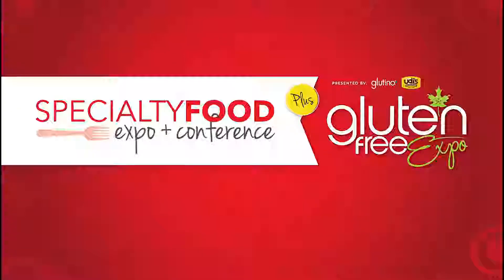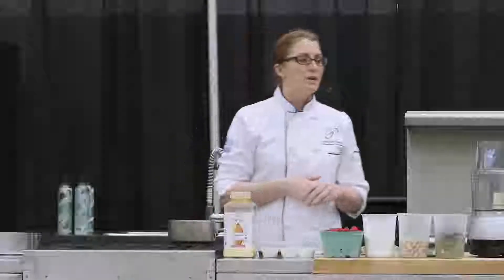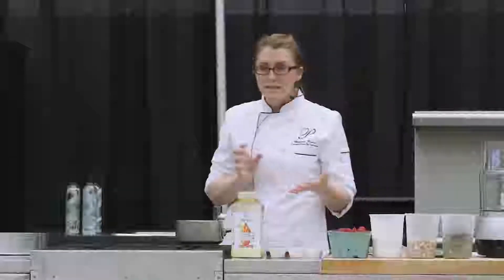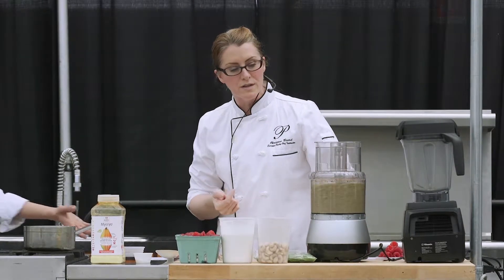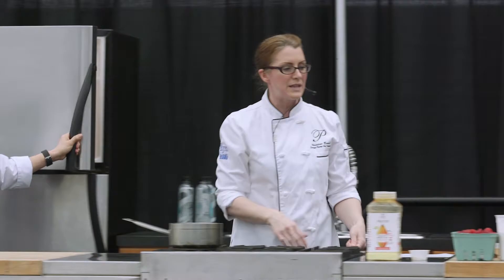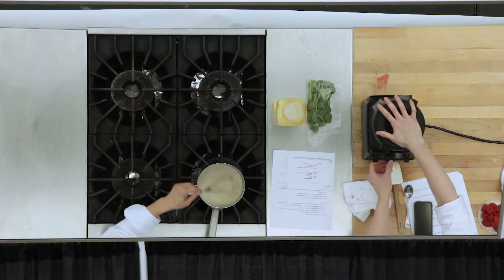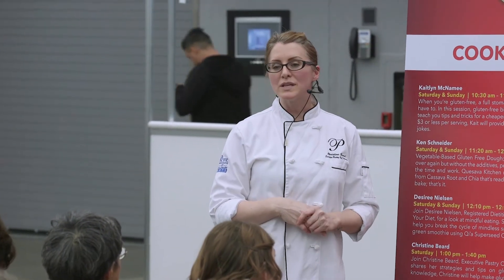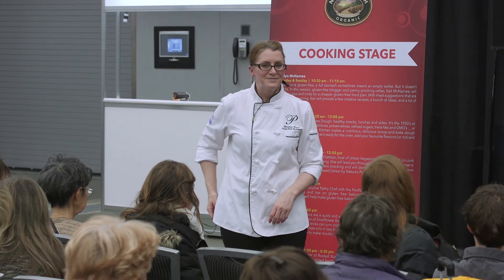Gluten Free Baking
Join Christine Beard, Executive Pastry Chef with the Pacific Institute of Culinary Arts, as she shares her strategies and tips on gluten free baking. With real life experience and knowledge, Christine will help make gluten free baking easy, delicious and fun.